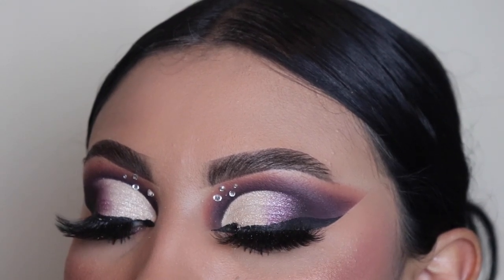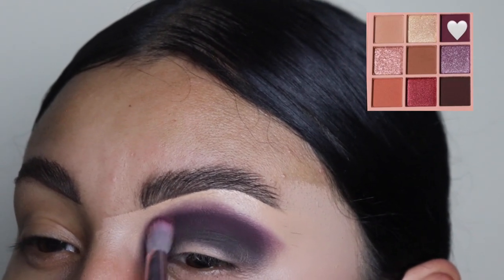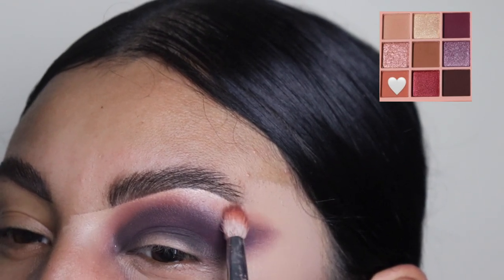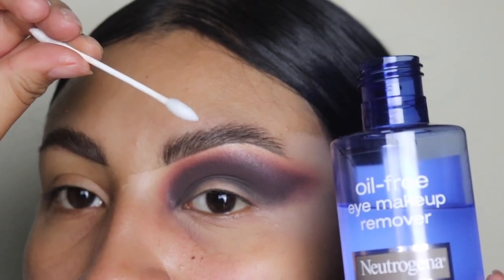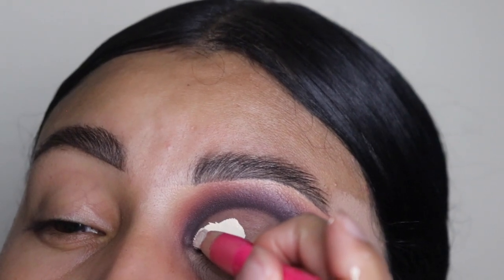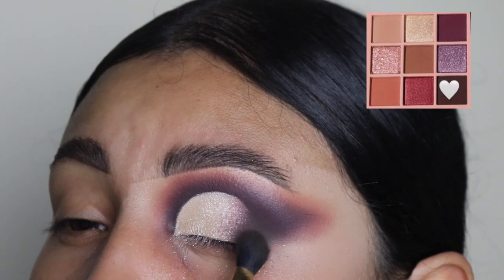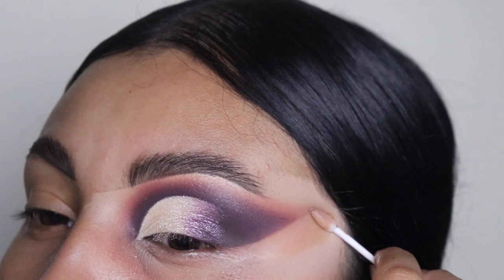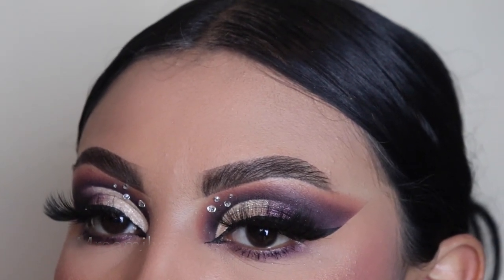Dose Of Colors Nine Years Ago Palette | Makeup Tutorial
Dose Of Colors Nine Years Ago Palette Tutorial Easy to follow